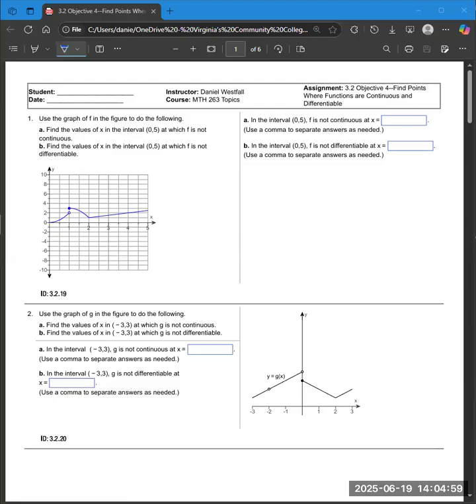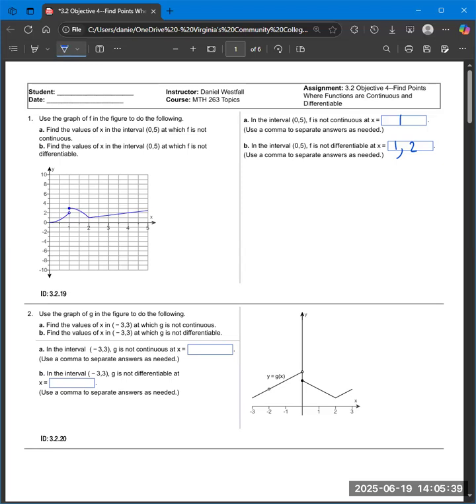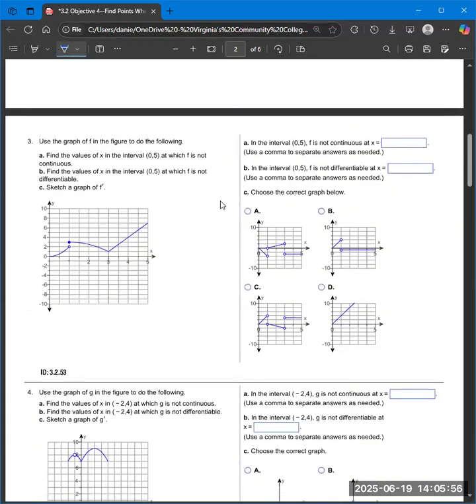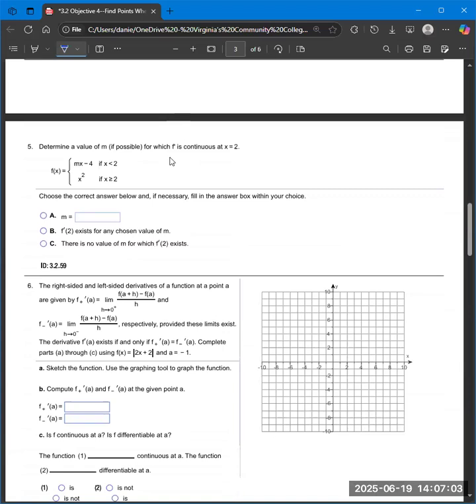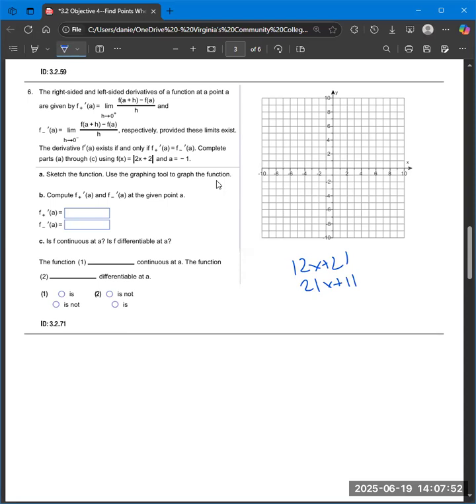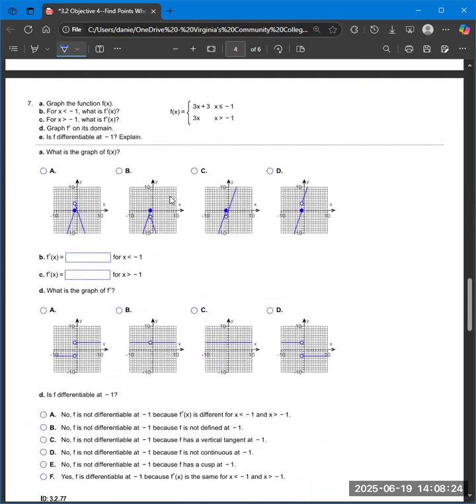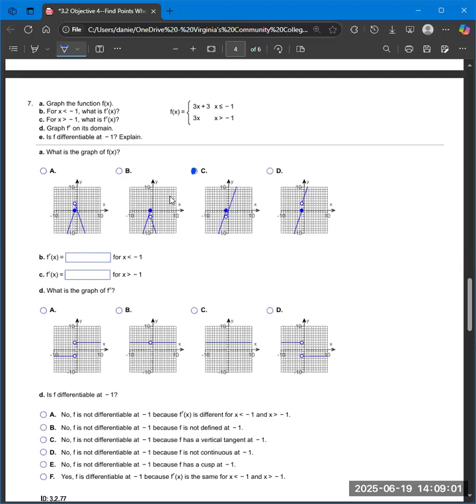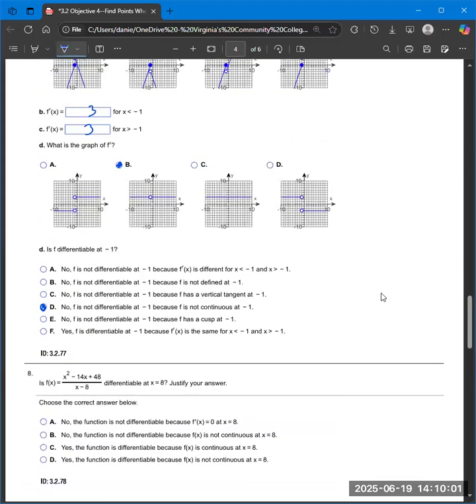Find Points Where Functions are Continuous and Differentiable